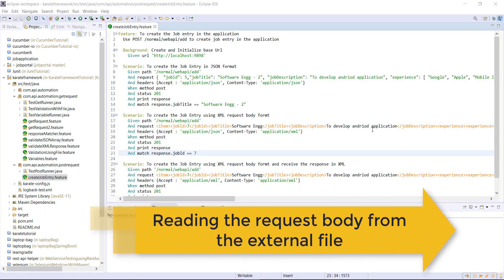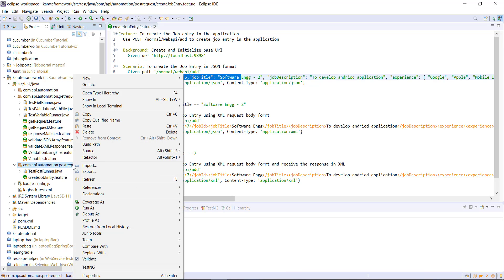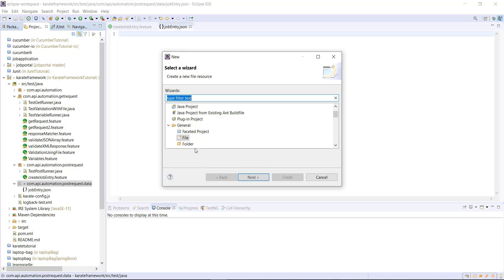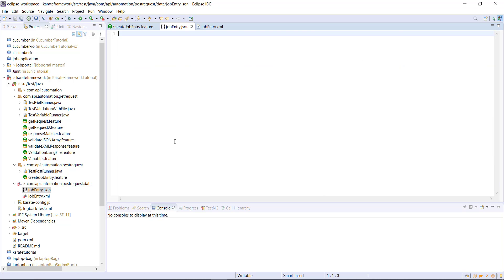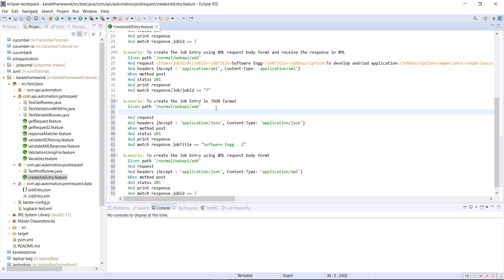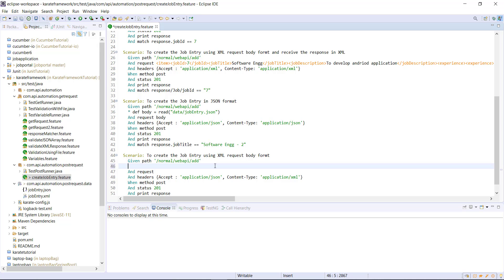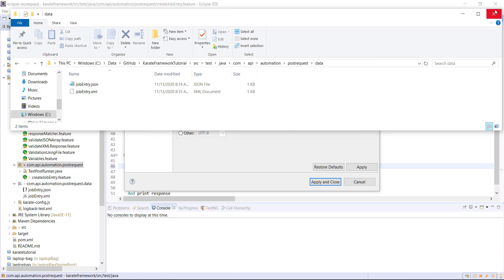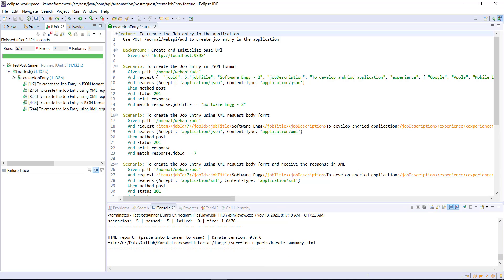14. Karate Framework || POST Request from File || Dynamic Request Body.